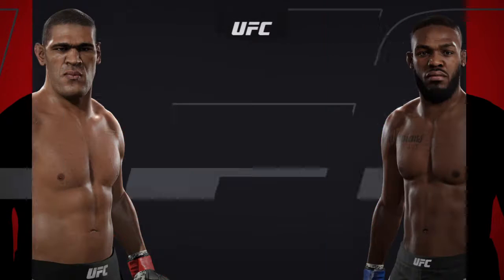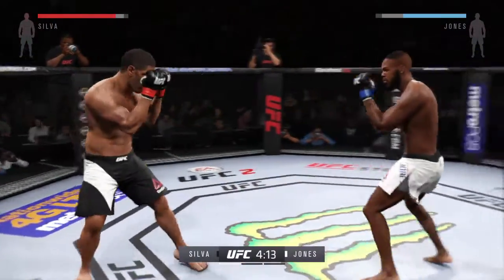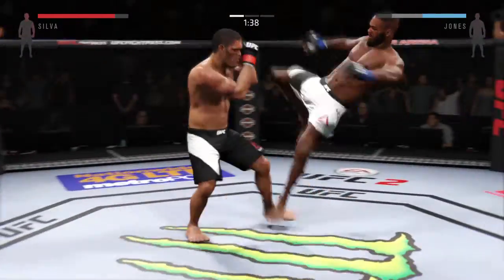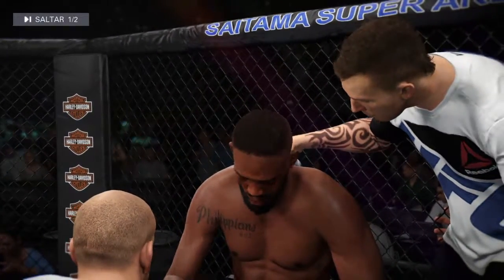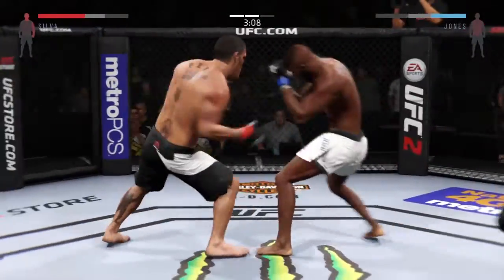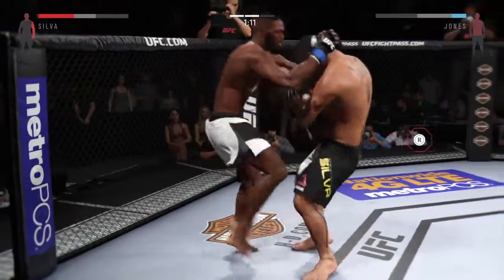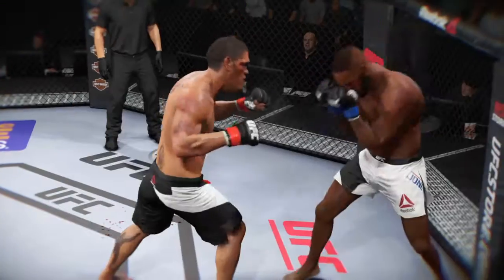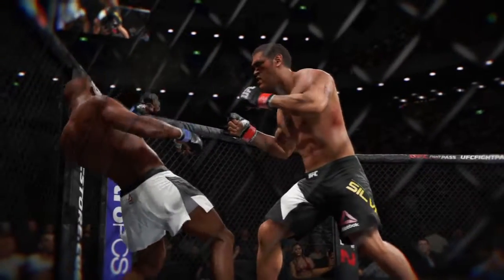[ Ranked div 4 ] SILVA (me) vs JOHNSON